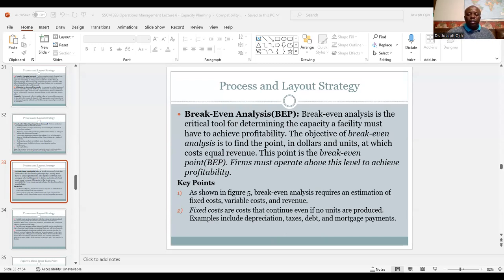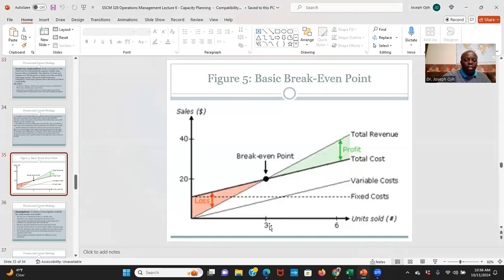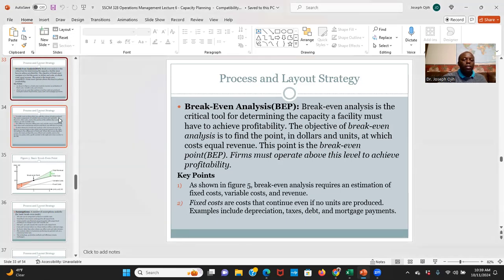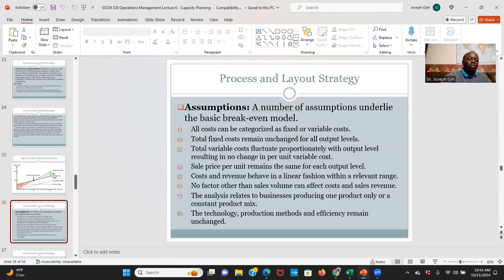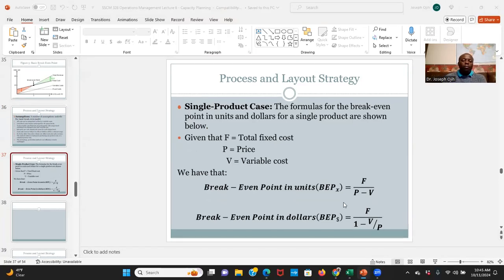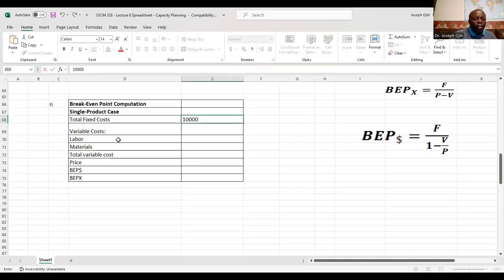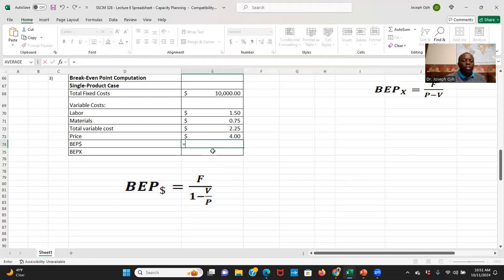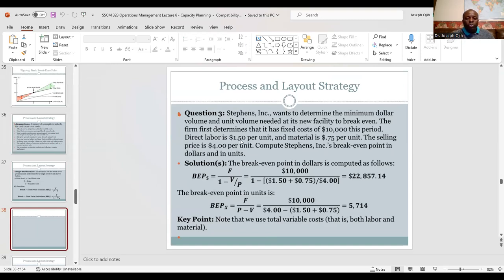Break-Even Analysis(BEP): The Single-Product Case (A Class Session)